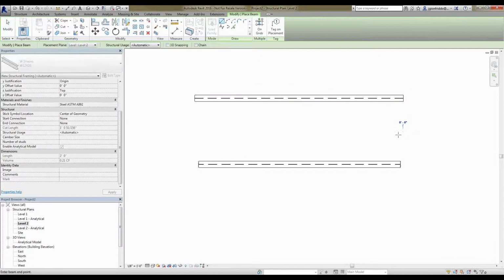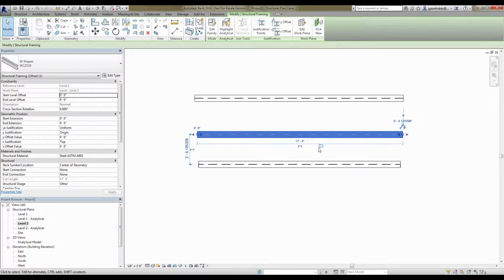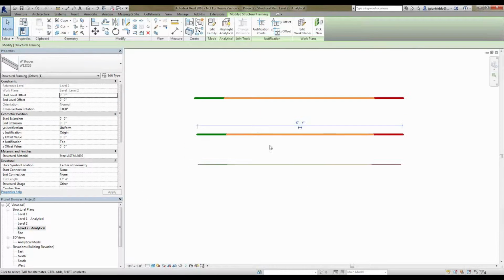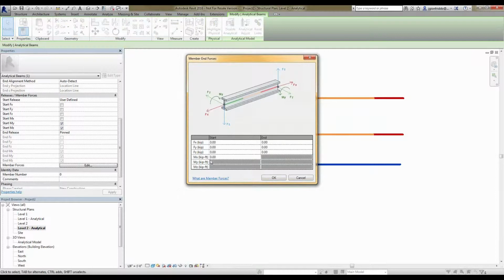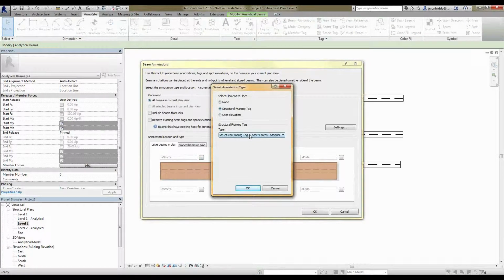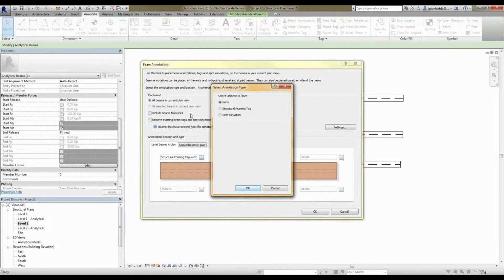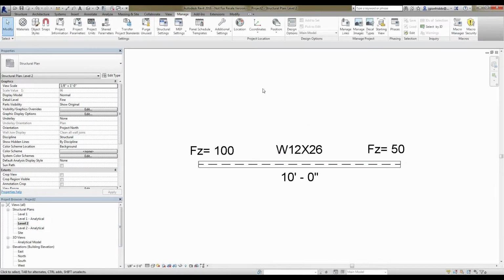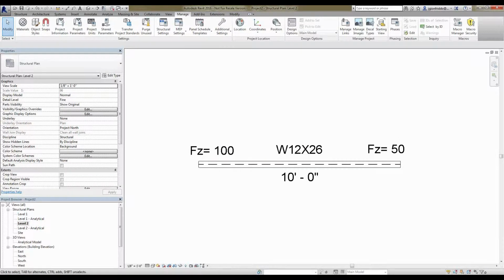Tech Talk 2016: Structure 2016 Swapping the Ins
Check it out! Autodesk has released new 2016 products, boasting deeper cloud service integration, user enhancements, collaboration tools, subscription options, and many cool new features.

Josh Gionfriddo, a Solution Specialist at Microdesk, tested out the latest release of Revit Structure 2016, and wanted to share his favorite features, tips, and tricks. In this video he discusses how the new Revit Structure allows you to swap the in and out point of the model.